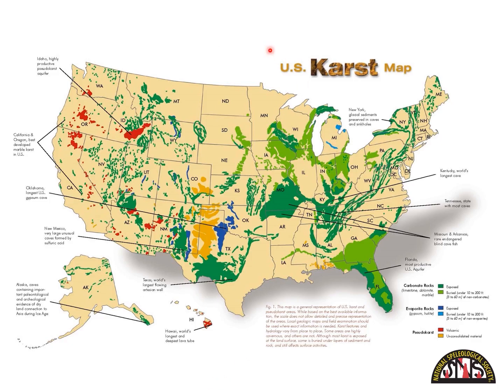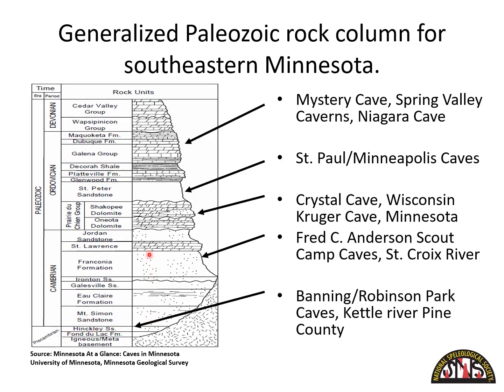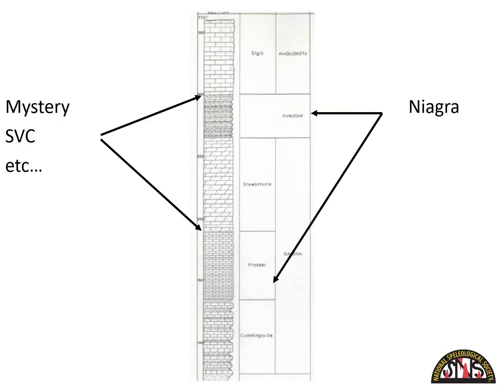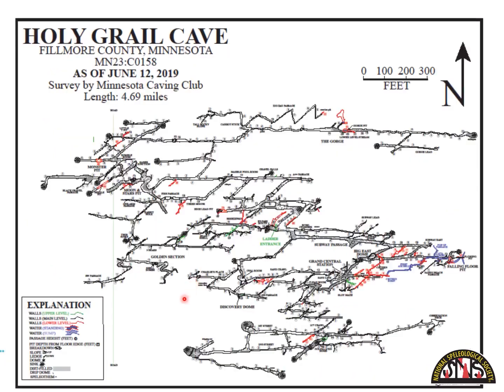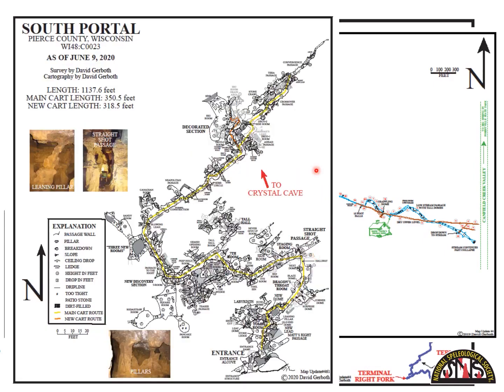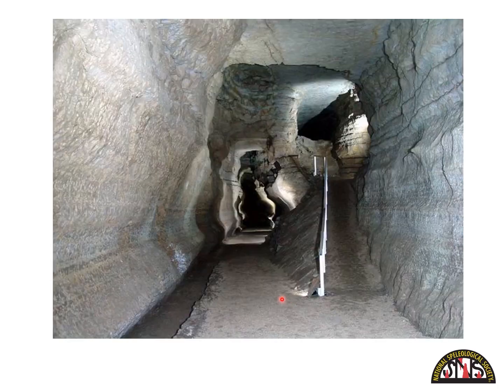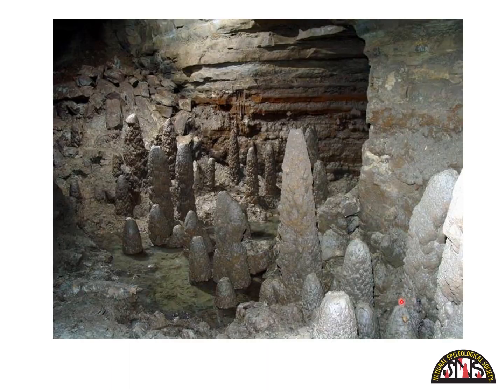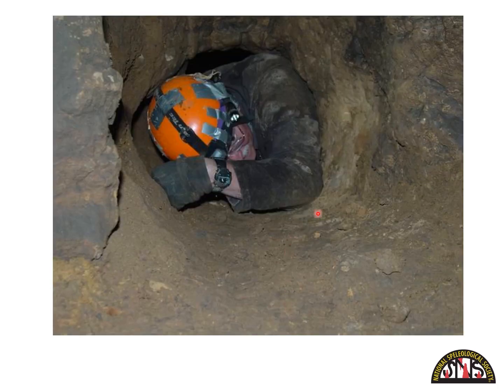NSSCon2020 Caves of Minnesota - Nick Seaton